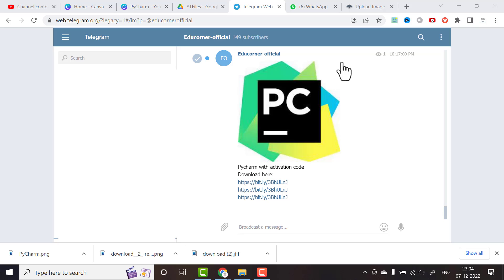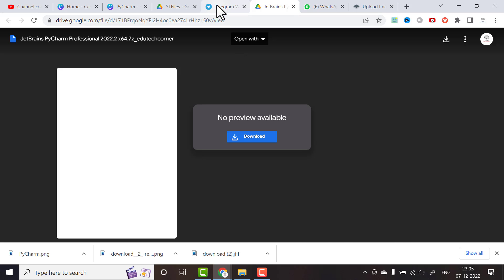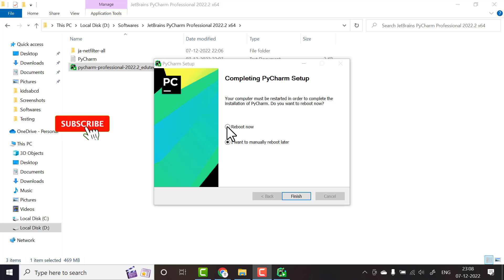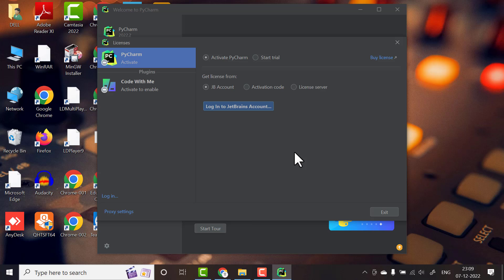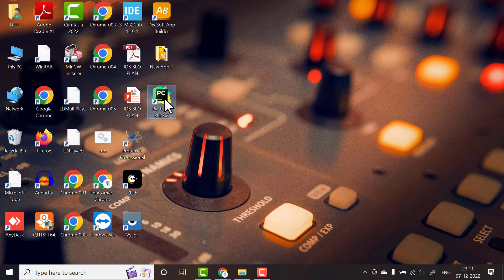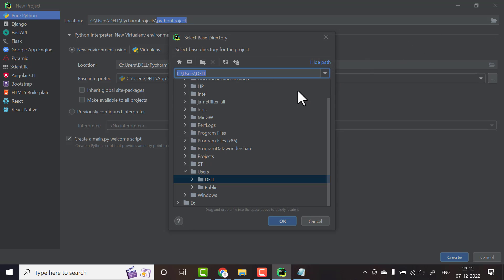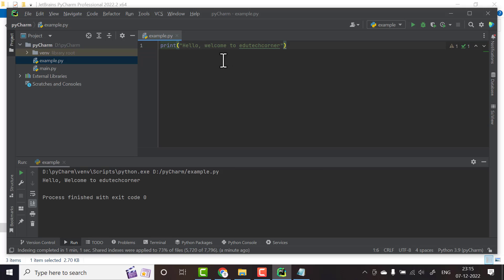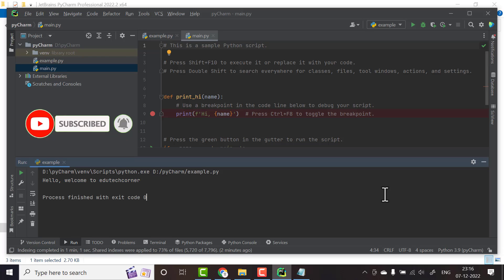PyCharm Installation (with activation)||How to Install Jetbrains PyCharm